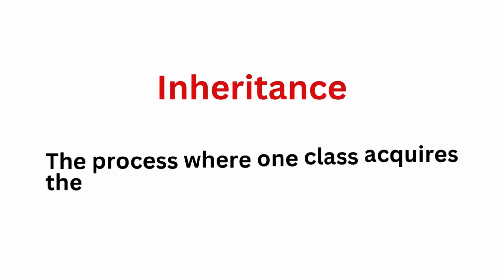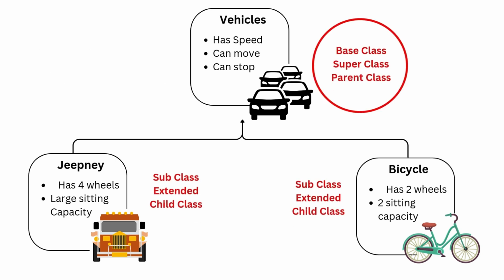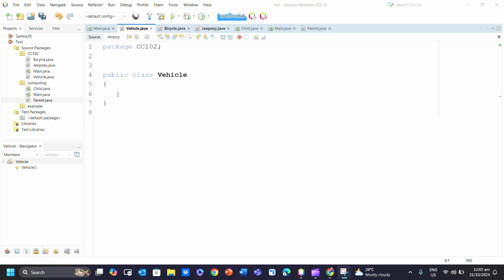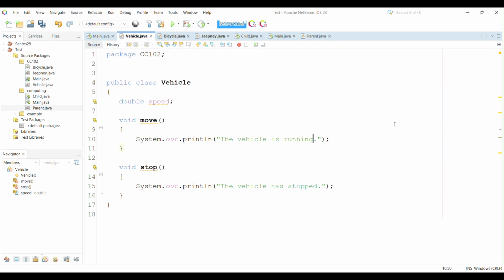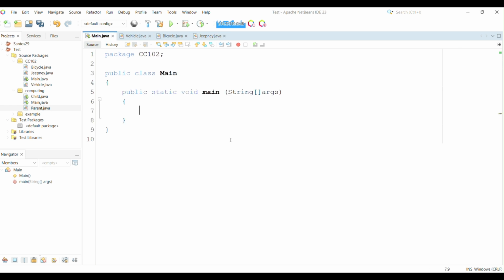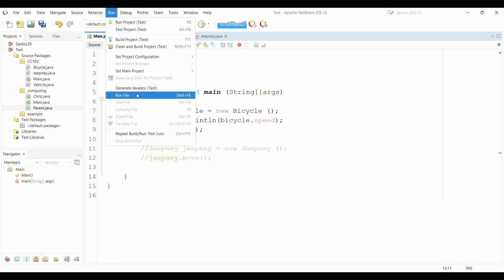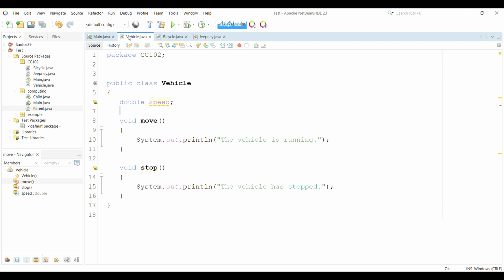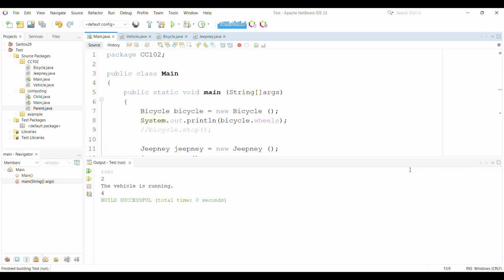OBJECT-ORIENTED PROGRAMMING - INHERITANCE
BULACAN STATE UNIVERSITY
BSIT 1C-G1 | INTRODUCTION TO COMPUTING